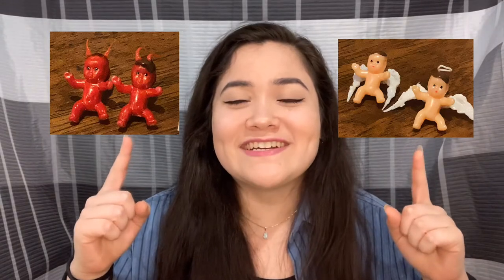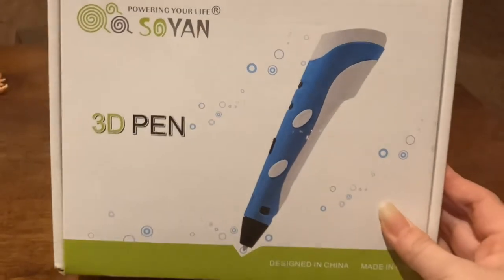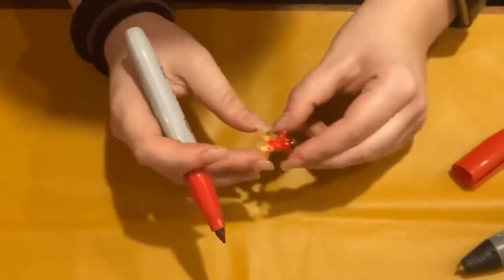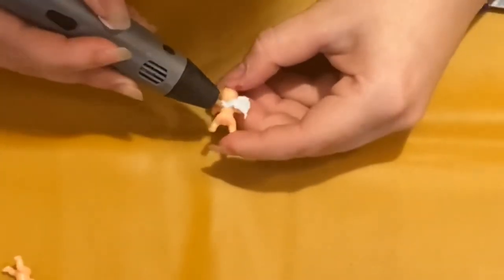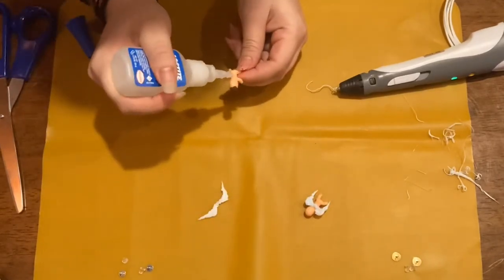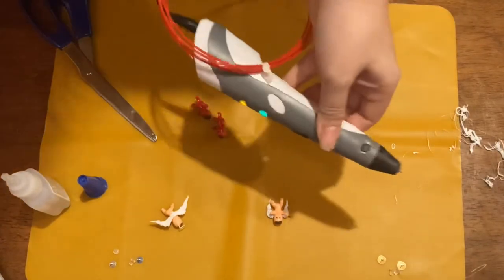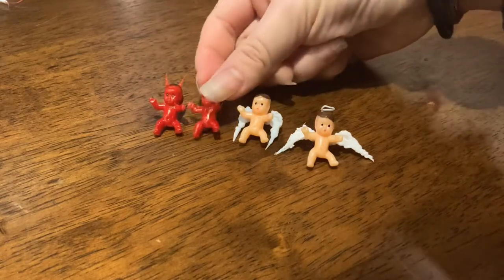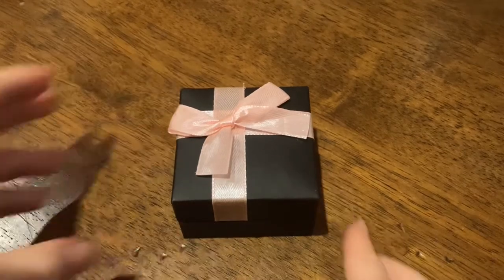How to Make ANGEL & DEMON BABY EARRINGS: Quirky Earrings using Tiny Plastic Babies and a 3D Pen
Today's video is two pairs of earrings I made for my sisters for Christmas. I apologize for the poor footage quality (that what I get for trying to film in a different location). I hope you like my bizare idea and it inspires you to make unique earrings of your own!

- Small Plastic Babies
- Earring Posts and Earring Backs
- Super Glue
- Red Sharpie
- 3D Pen (this is not the exact same one i used but all of the functionsa are the same)
- Red and White Filament
- Scissors if needed